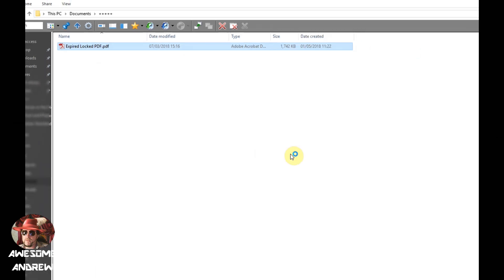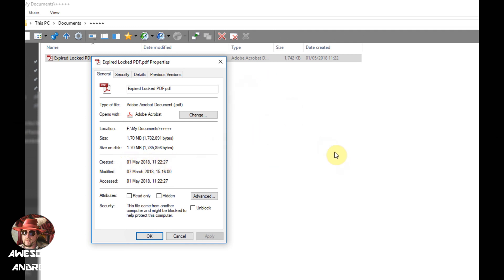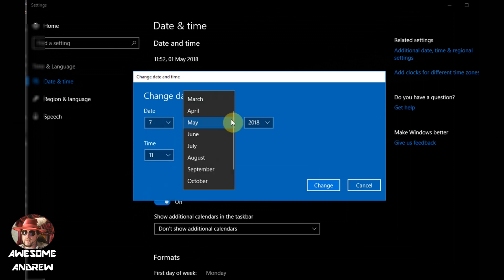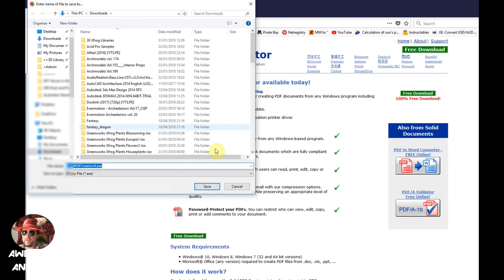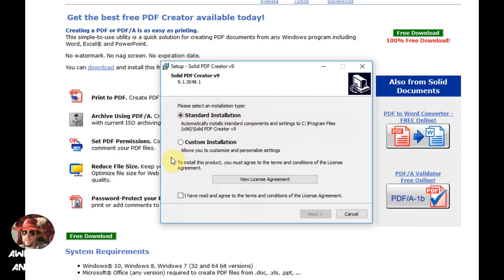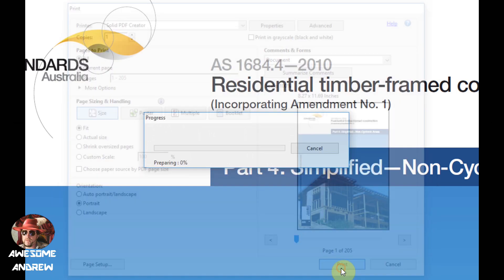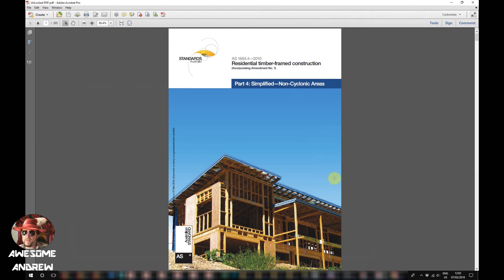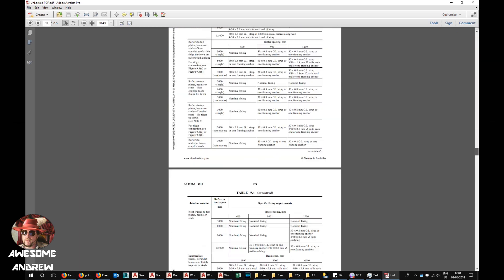Fix PDF This document has expired - How to Open Expired PDF's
How to open a PDF that has expired and gives green screen. Simple solution, and permanent solution.